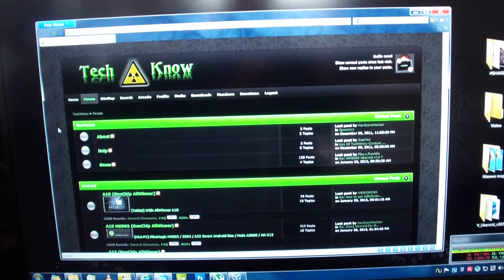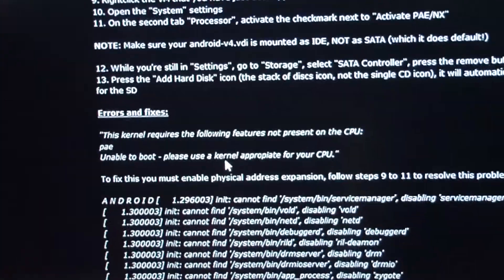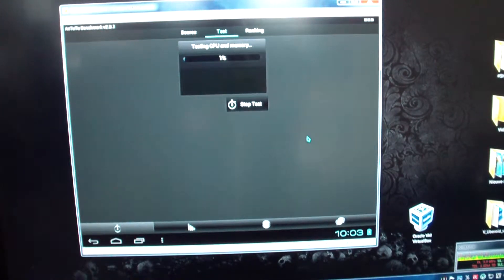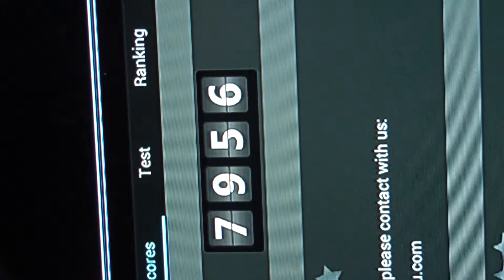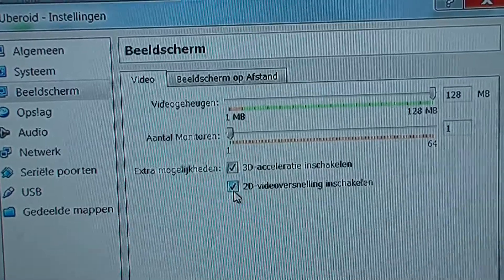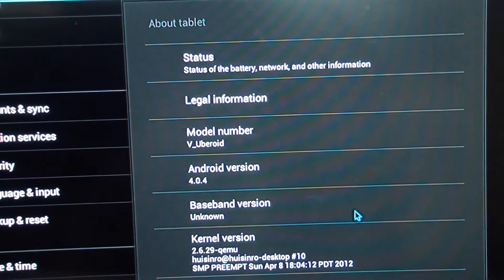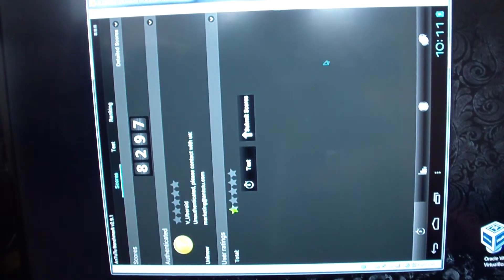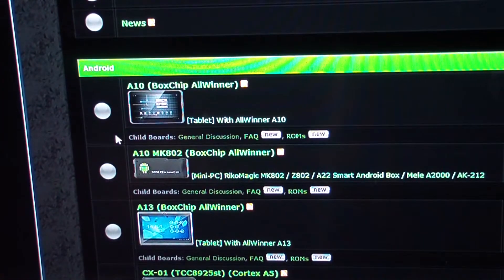Virtual Uberoid on the PC using free Virtual Box Software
..Go to Android Images to get V Uberoid..

Just showing how incredibly fast it is virtualized n done an Antutu Benchmark.

Android ICS virtual machine, for VMWare / VirtualBox / VMLite and all other OVF (open virtualisation format) compatible VM's.

Changelog:
v005:
* Added BusyBox v1.20
* Added JackPal's Android Terminal
* Added MK802_Shutdown, run this one to safely powerdown the VM without the slight risk of losing data.
* Added Actionswing [game]
* Added Notepad 1.0
* Added Digger Must Die [game]
* Rooted with Superuser 3.2
* FAST boottime!
* Lite version
* ADB enabled through NAT, it's Uberizer compatible (v1.3 autodetect will get this VM)

known limitations:
* No audio
* No video

notes:
v005 is the first public release, it seems to work just fine and Uberizer v1.3 has no problems managing it. This image is handy for everyone who wants to test Android software, want to play with the Uberizer or test it before using it on their own device.